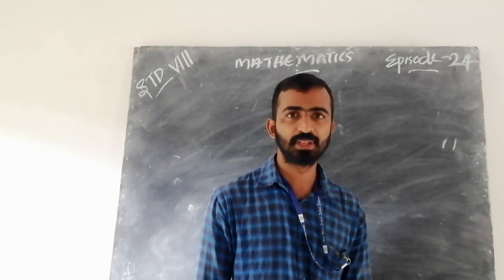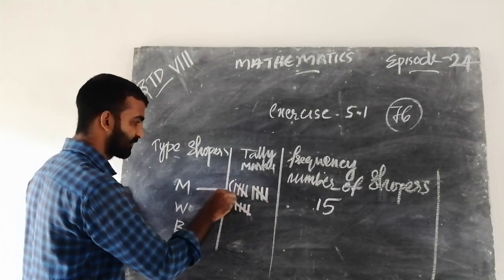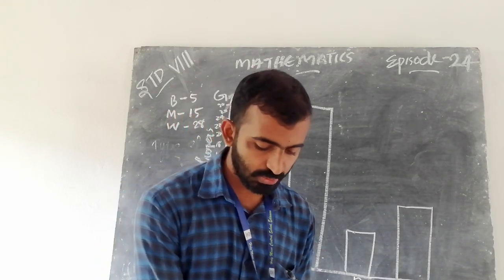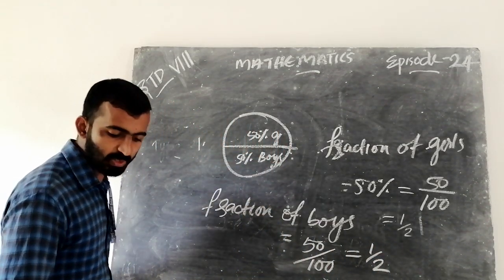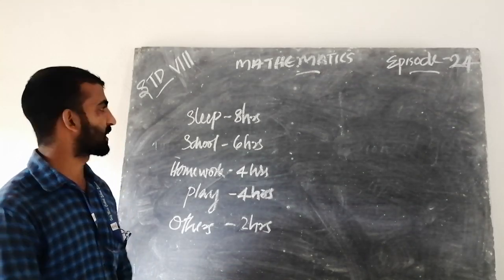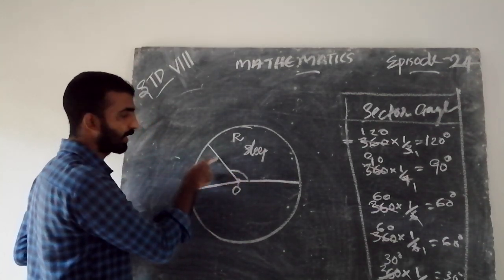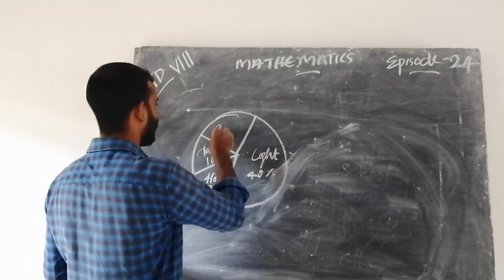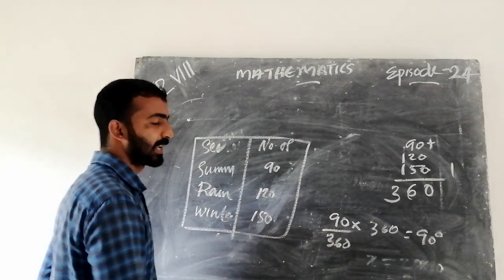HMCS CLASS VIII MATHS EPISODE 24